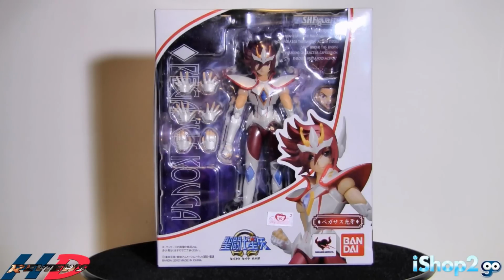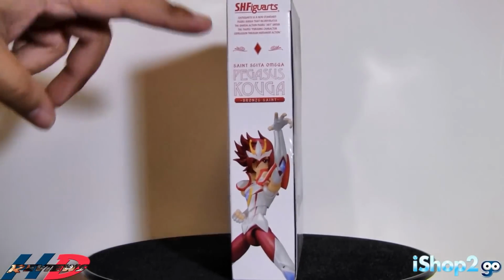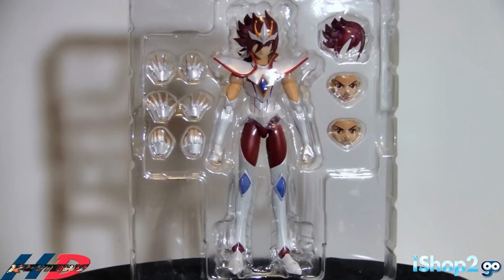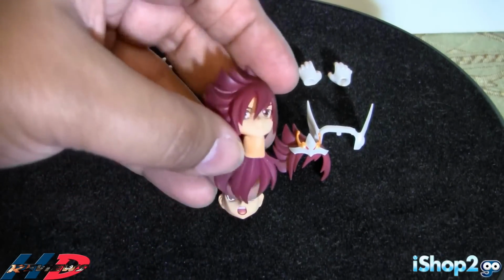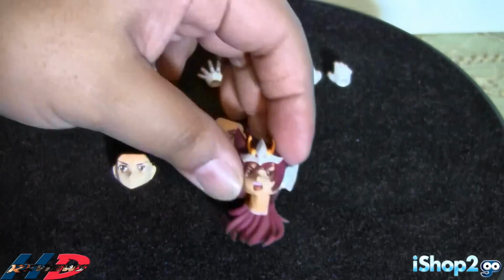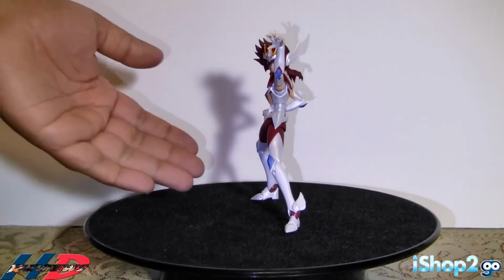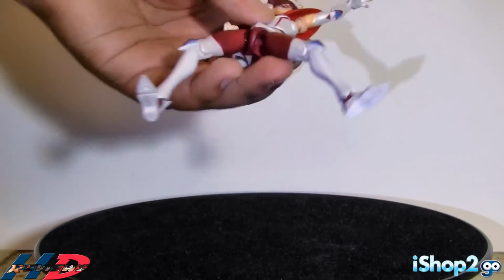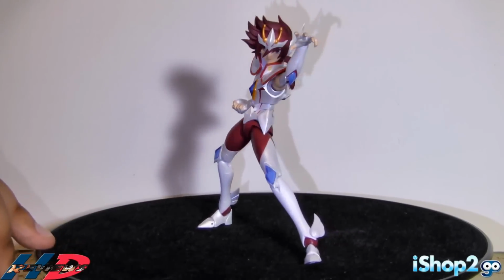Bandai S.H. Figuarts Saint Seiya Omega Pegaso Kouga Review [Full HD]